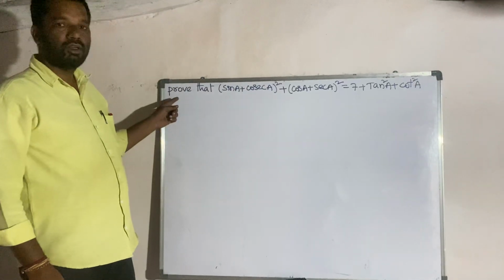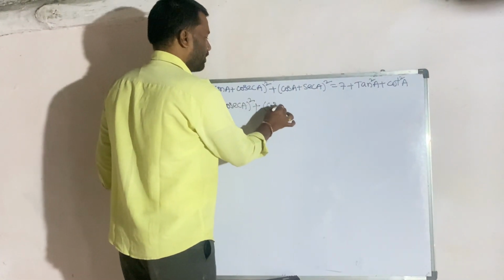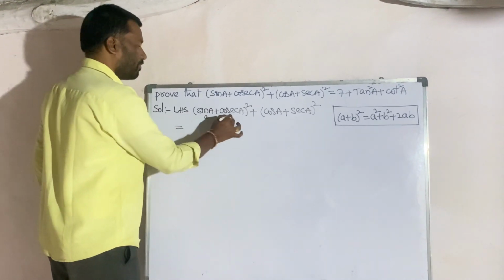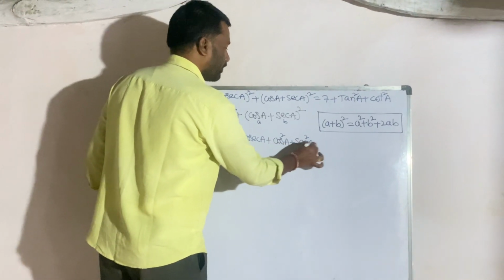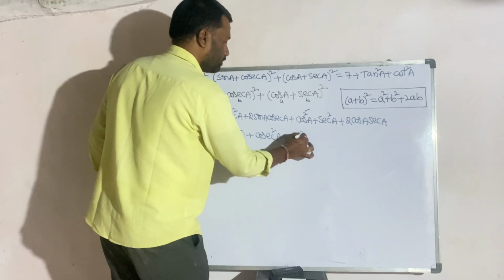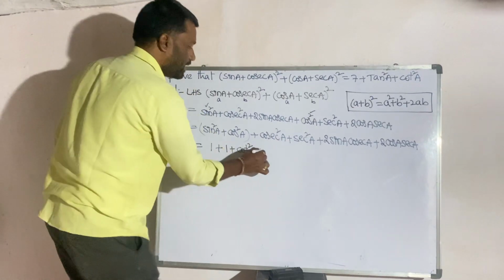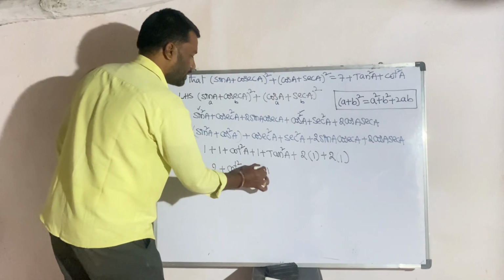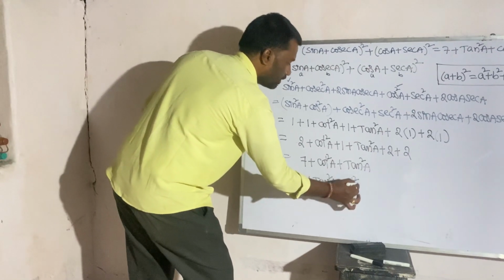SSC important questions